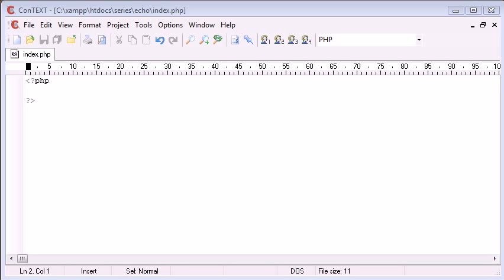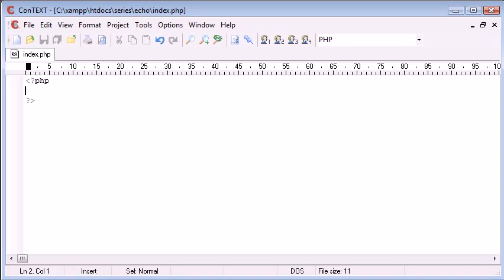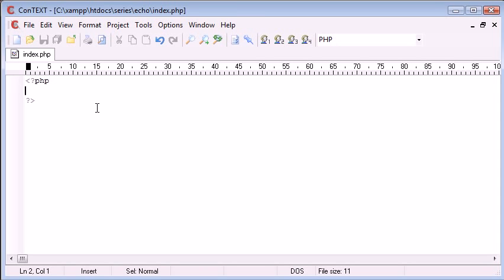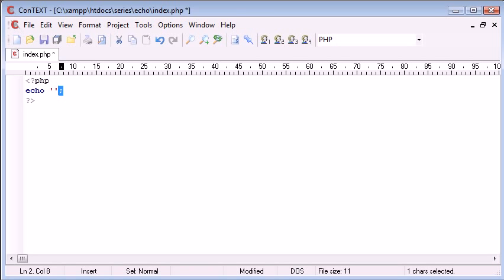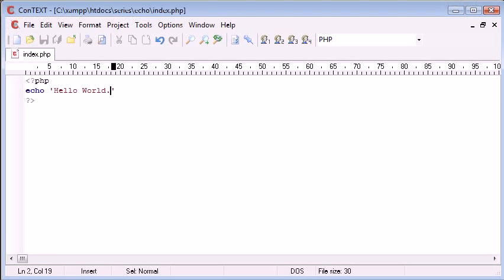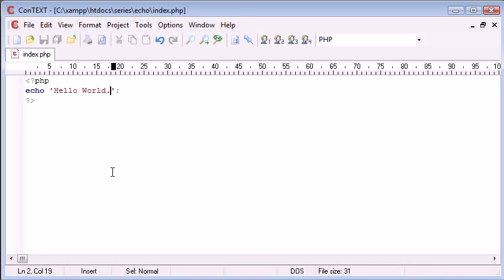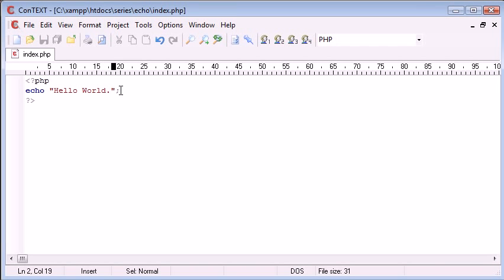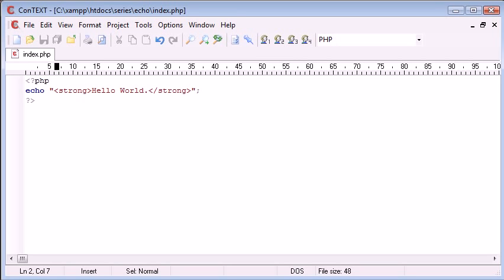Beginner PHP echo android training|android training company